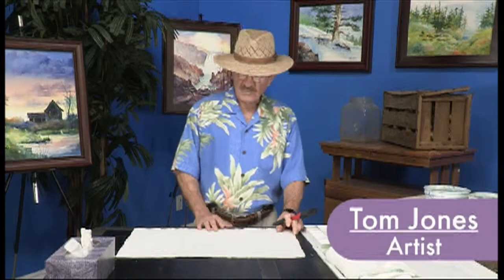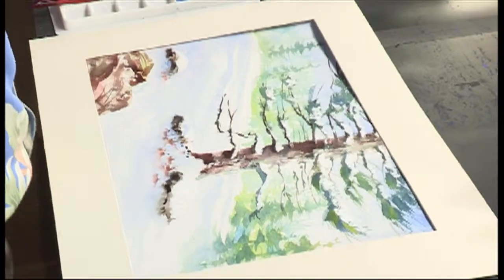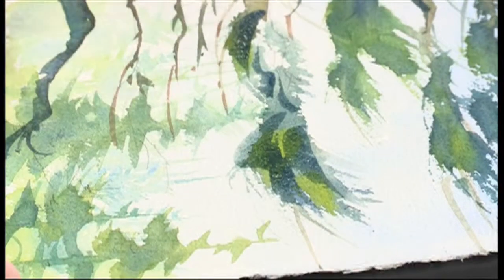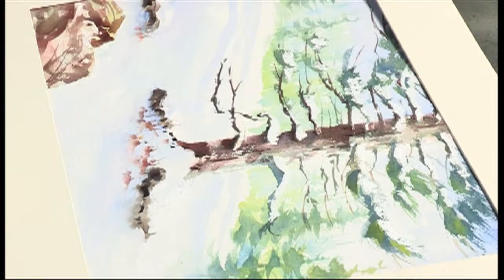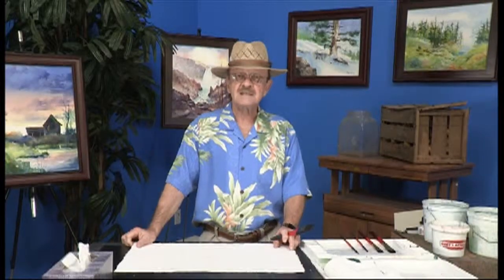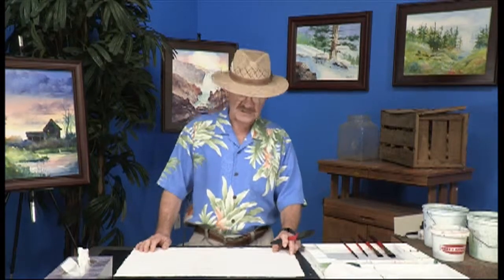Winter in Yellowstone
The Reel Art Academy brings you an exciting painting lesson from recognized watercolor expert Tom Jones. Follow along with Tom as he leads you in painting a stunning nature scene of Yellowstone in winter. He'll share his tricks of the trade and take you step-by-step through his process so you can create a wonderful work of art, at home! So grab your set and start painting today!